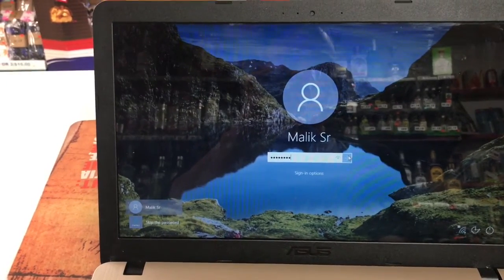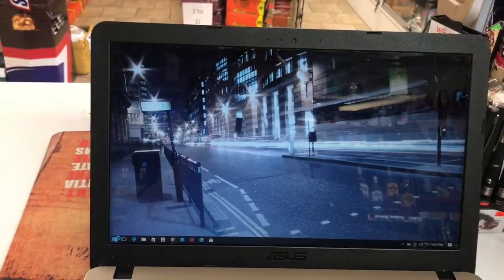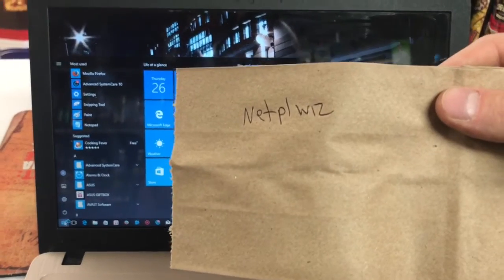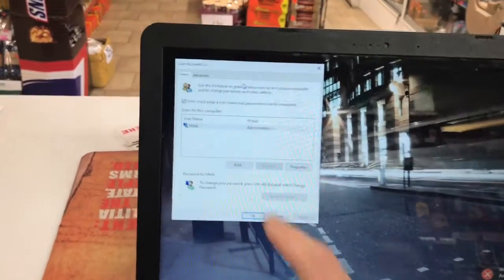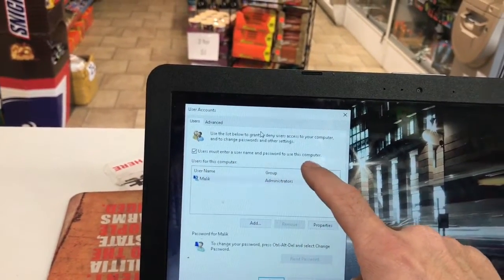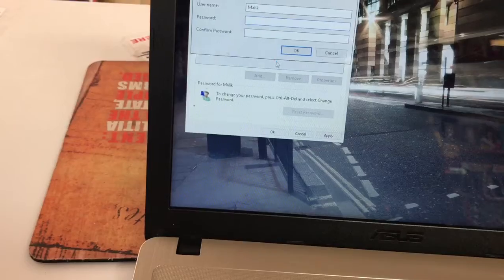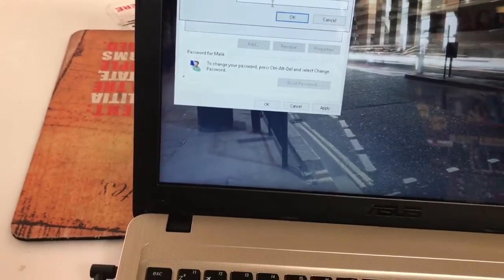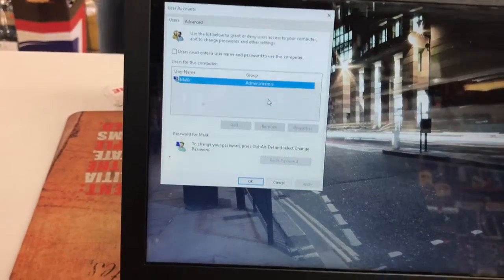How To Disable Windows 10 Login Password & Lock Screen - Password Bypass With Free Simple Step